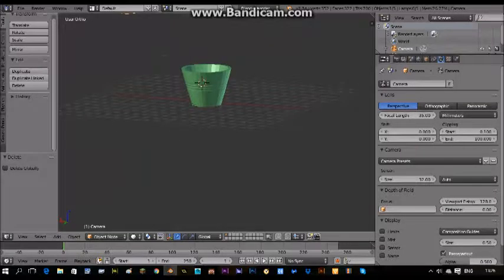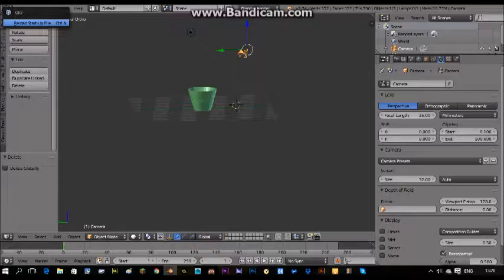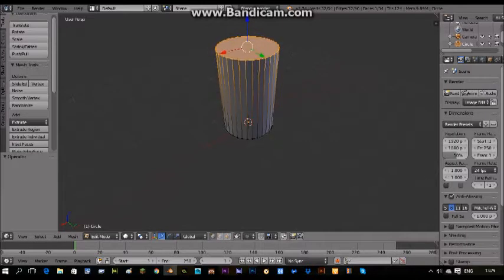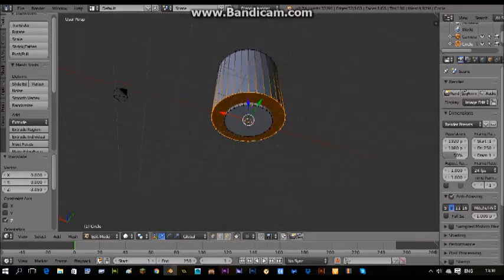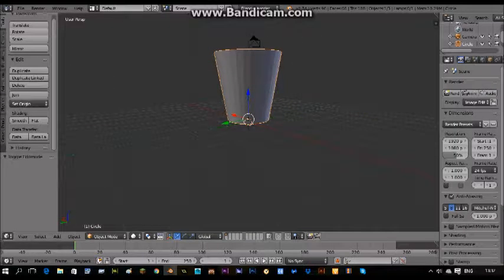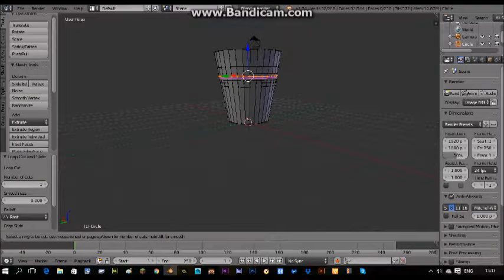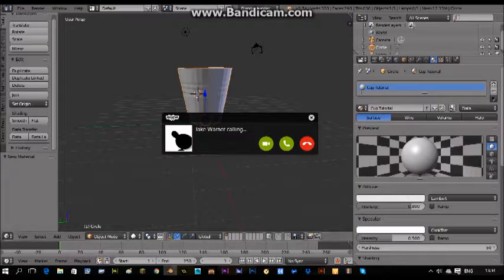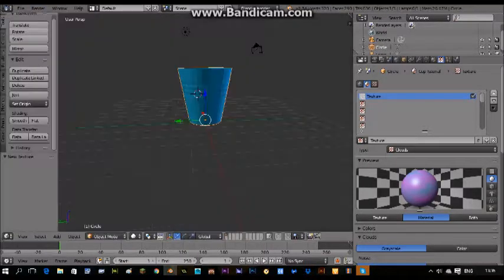Blender: How to make a Cup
Hey guys, In today's video I will be showing you how to make a cup using Blender it is very easy as it is the first step into becoming a great animator. Here is a link to download blender! Enjoy animating!